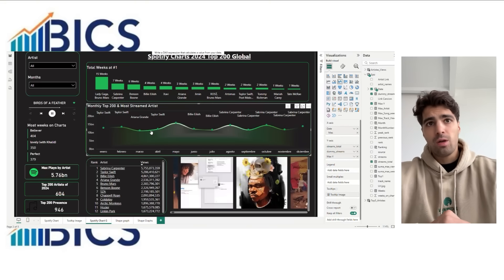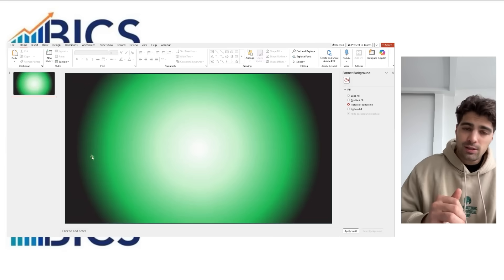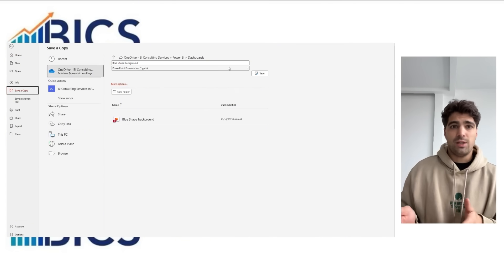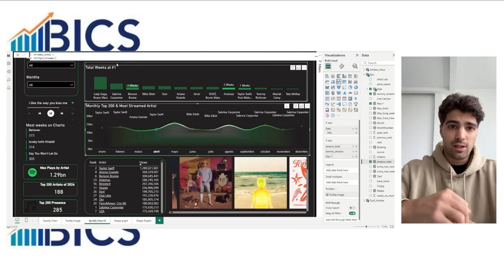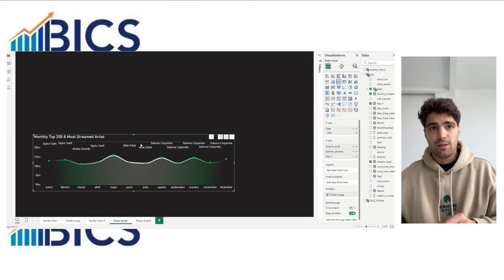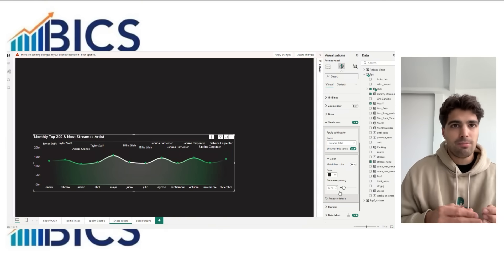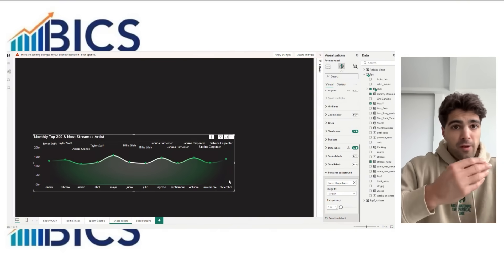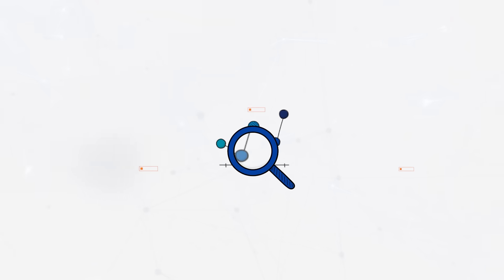Advanced Power BI Design: Smooth Gradient Charts Step-by-Step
In this video, you'll learn how to create a fully customized gradient chart in Power BI using PowerPoint and a few simple DAX techniques. This method allows you to give your dashboards a smooth, modern, and professional visual effect that is not possible with native Power BI options.

🔥 What you will learn
• How to design a gradient background in PowerPoint
• How to export the background as an SVG for best quality
• How to build a 3-layer gradient effect in Power BI
• How to configure measures for smooth color transitions
• How to combine Power BI visuals with external design elements
• How to adjust formatting for a clean final result

🎨 Step 1 — Create the gradient background in PowerPoint
We create a shape, apply a gradient fill, choose a light-to-dark color flow, and use the dashboard background color at the edges for a seamless effect.
Then we export the image as **SVG**, which gives the highest quality when used in Power BI.

📊 Step 2 — Prepare the measures in Power BI
• **Streams Total** — base value
• **Damaged Streams** — Streams Total × 0.04 (controls gradient line thickness)
• **MaxEY** — max value × 1.5 (controls the top fade layer)

These 3 layers create:
– a transparent bottom line
– a visible gradient middle line
– a transparent top layer for a smooth fade

⚙️ Step 3 — Build the gradient chart
• Use an area chart
• Set the Y-axis min = 0 and max = MaxEY
• Apply area shading using the same background color
• Add the SVG gradient background
• Adjust Fit vs. Fill to match your layout

✨ Result
A beautiful, smooth gradient visual that elevates your entire dashboard.
Works with any color palette and is perfect for storytelling and modern UI design in Power BI.